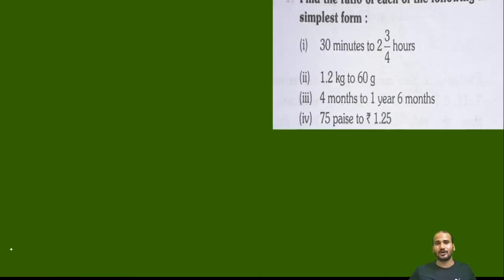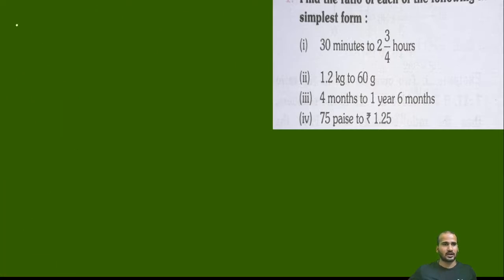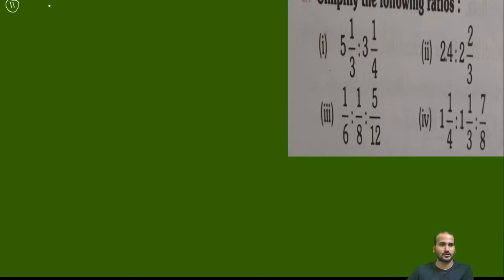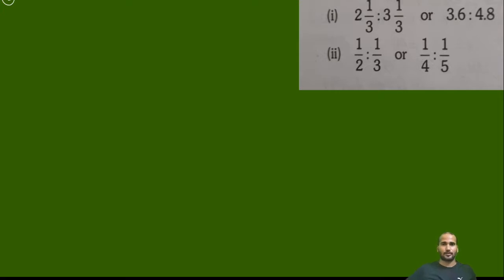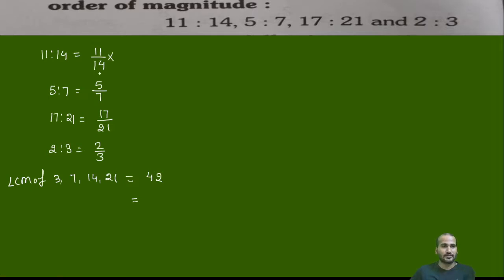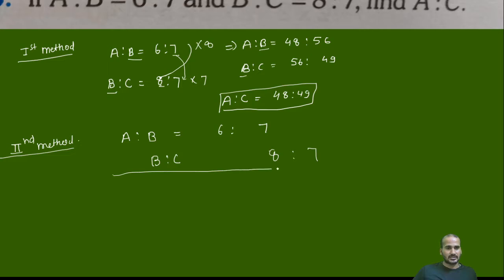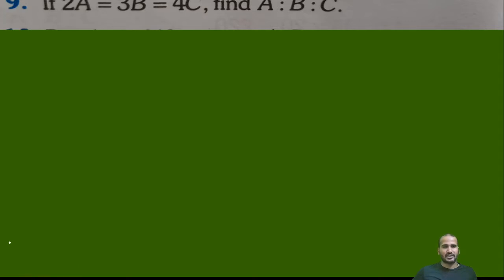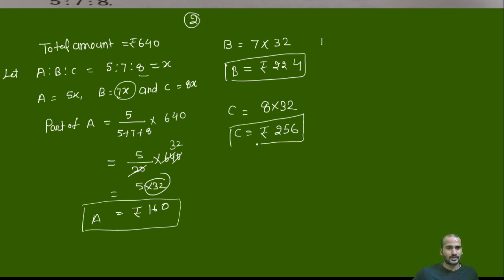Class 7 || Ex 6.1 || Part 1 || q 1 to 10